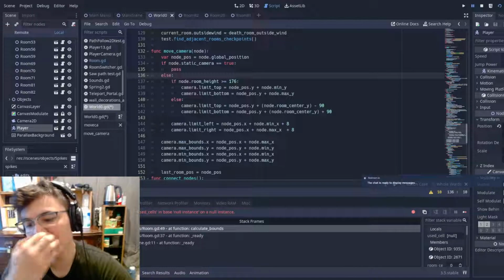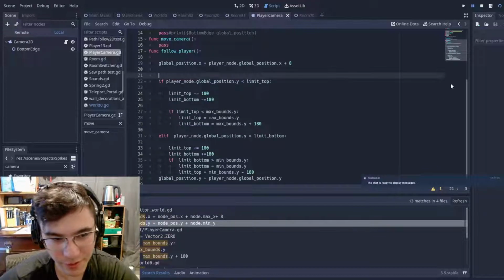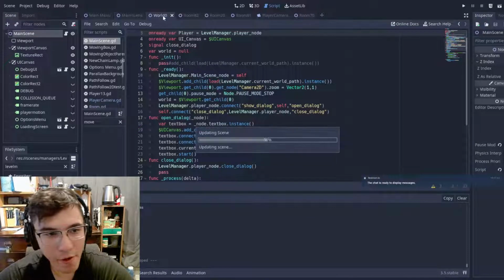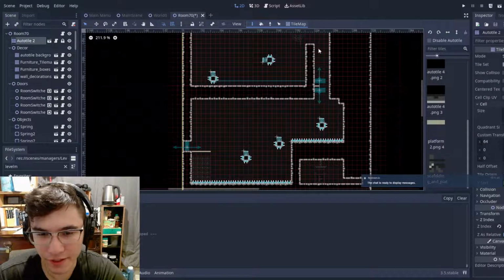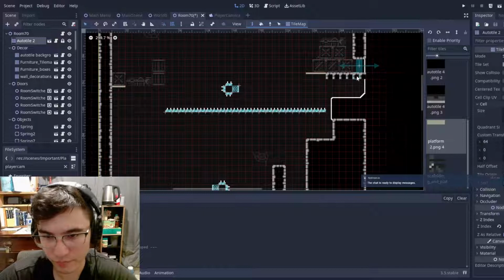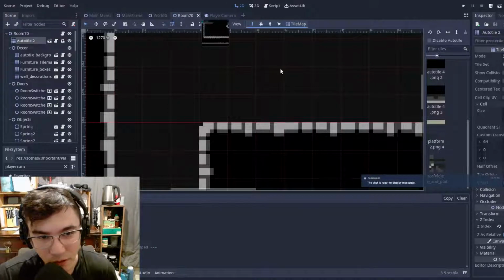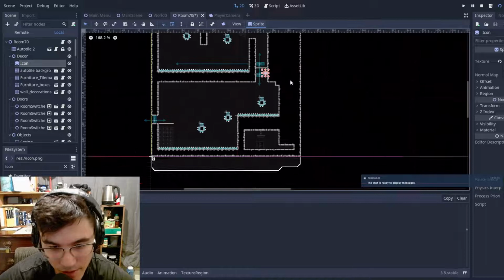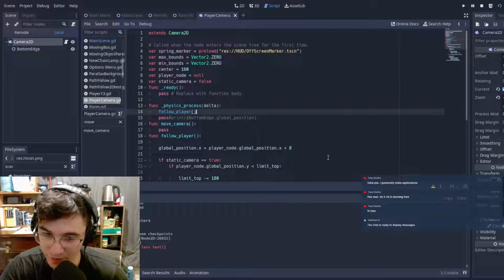game dev with godot - updating camera movement